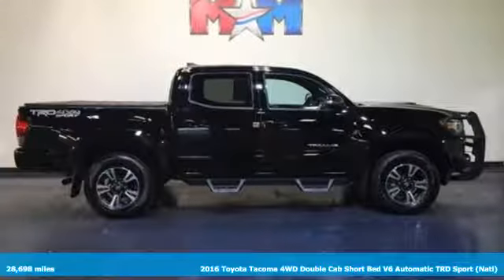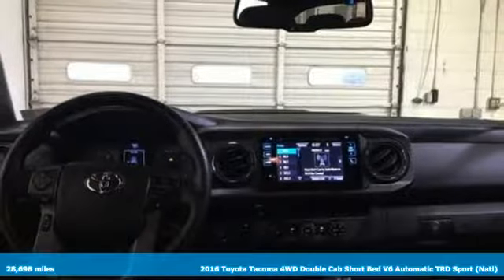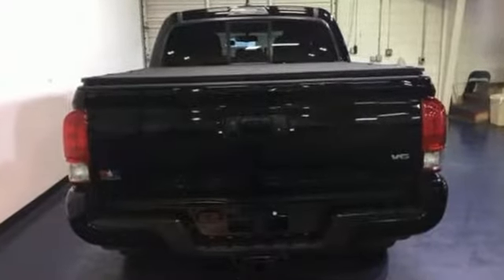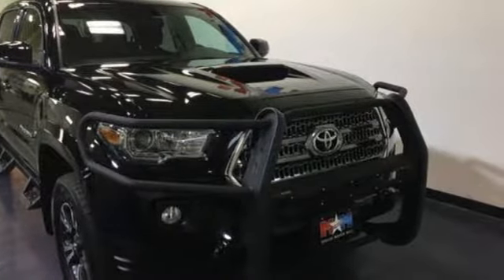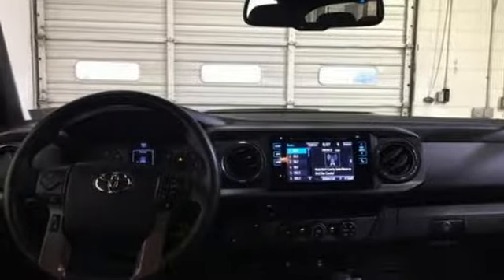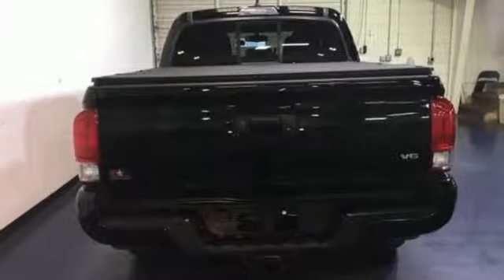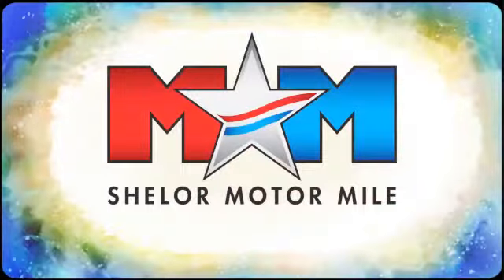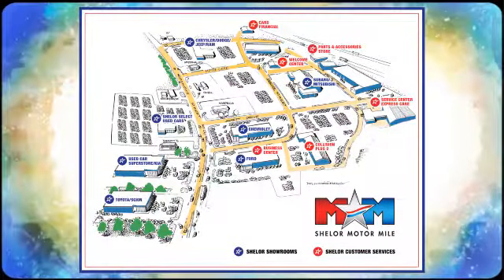Used 2016 Toyota Tacoma Christiansburg VA Blacksburg, VA X52862A - SOLD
Year: 2016
Make: Toyota
Model: Tacoma
Trim: 4WD Double Cab V6 AT TRD Sport
Engine: 3.5L V6 Cylinder Engine
Transmission: AUTOMATIC
Color: Black
Interior: Graphite w/Gun Metal
Mileage: 28698
Stock #: X52862A
VIN: 3TMCZ5AN7GM033630
CARFAX 1-Owner, Very Nice, LOW MILES - 28,698! Navigation, iPod/MP3 Input, Bluetooth, Keyless Start, CD Player, Back-Up Camera, HARD TRI-FOLD TONNEAU COVER, ALL WEATHER FLOOR LINERS & DOOR SILL.. 4x4, Aluminum Wheels AND MORE!br /br /KEY FEATURES INCLUDEbr /Navigation, 4x4, Back-Up Camera, iPod/MP3 Input, Bluetooth, CD Player, Aluminum Wheels, Keyless Start. MP3 Player, Satellite Radio, Keyless Entry, Privacy Glass, Child Safety Locks. br /br /OPTION PACKAGESbr /HARD TRI-FOLD TONNEAU COVER lockable, water resistant and folds to the cab for bed access, ALL WEATHER FLOOR LINERS & DOOR SILL PROTECTORS. Toyota TRD Sport with Black exterior and Graphite w/Gun Metal interior features a V6 Cylinder Engine with 278 HP at 6000 RPM*. br /br /EXPERTS CONCLUDEbr /KBB.com explains The Toyota Tacoma is highly versatile, with proven off-road capability and the best payload capacity in its class.. br /br /BUY WITH CONFIDENCEbr /CARFAX 1-Owner AutoCheck One Owner br /br /MORE ABOUT USbr /At Shelor Motor Mile we have a price and payment to fit any budget. Our big selection means even bigger savings! Need extra spending money? Shelor wants your vehicle, and we're paying top dollar! br /br /.br / Chevrolet Ford Chrysler Dodge Jeep & Ram prices include current factory rebates and incentives some of which may require financing through the manufacturer and/or the customer must own/trade a certain make of vehicle. Residency restrictions apply see dealer for details and restrictions. All pricing and details are believed to be accurate but we do not warrant or guarantee such accuracy. The prices shown above may vary from region to region as will incentives and are subject to change. Tax DMV Fees & $499 processing fee are not included in vehicle prices shown and must be paid by the purchaser. Vehicle information is based off standard equipment and may vary from vehicle to vehicle. Call or email for complete vehicle specific information.